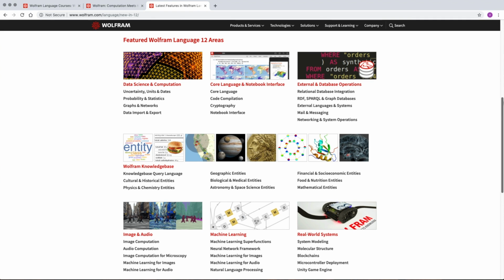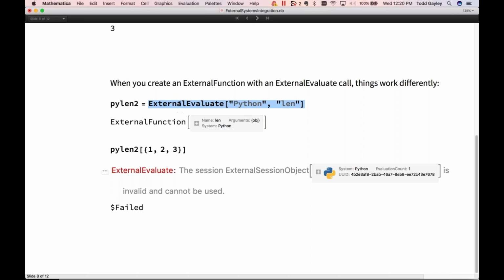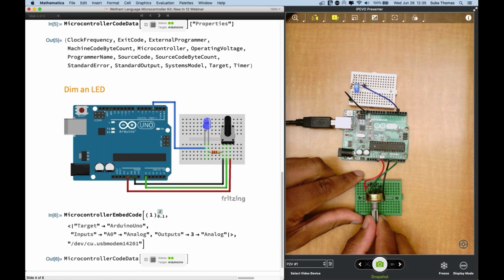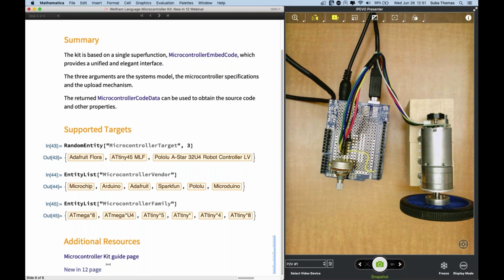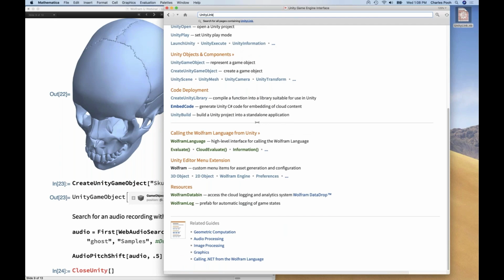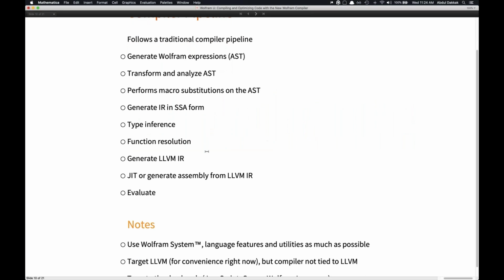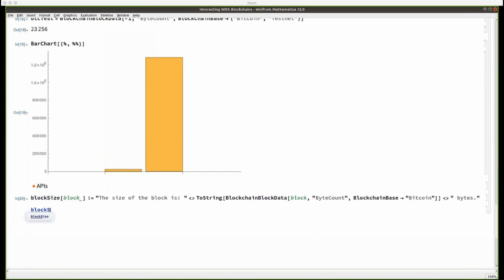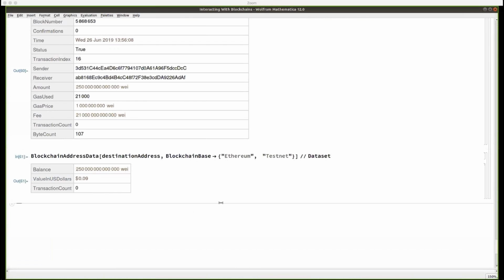External Interfaces, Real World Systems and Core Language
This webinar features the latest Wolfram Language functionality for integrating with Python and NodeJS, interfacing with the Unity game engine, deploying to microcontrollers, interacting with blockchains and compiling/optimizing code with the new Wolfram Compiler. This is the fourth webinar in a four-part series.